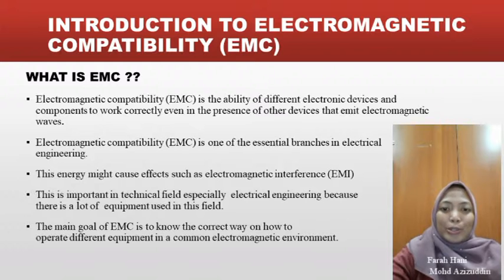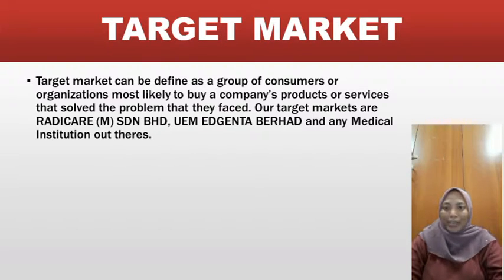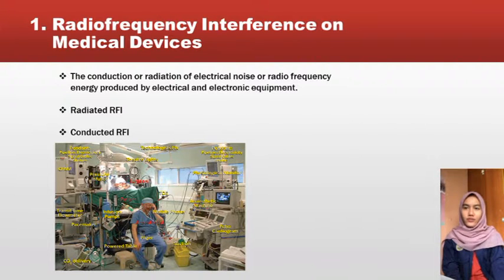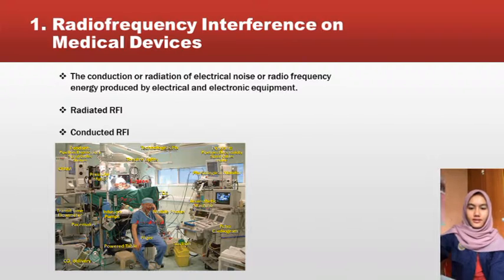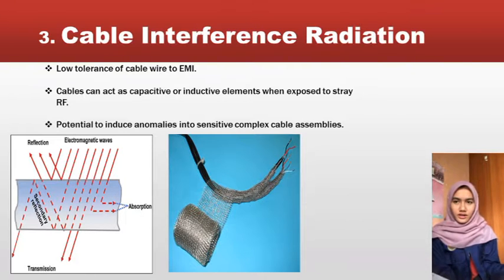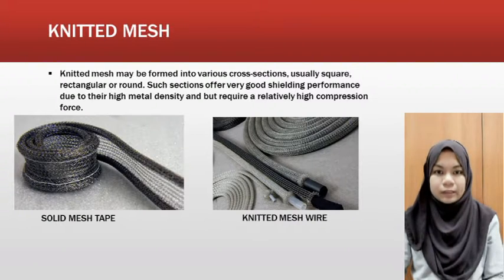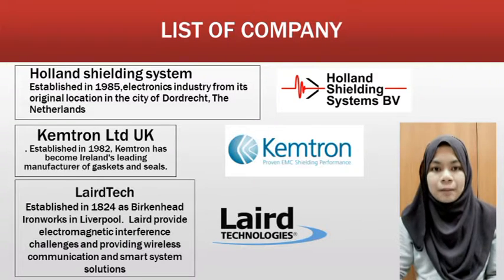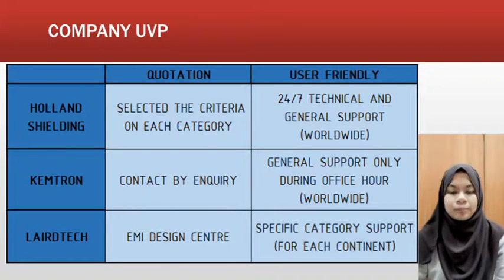EMC July 2018 Medical Equipment in Medical Industry